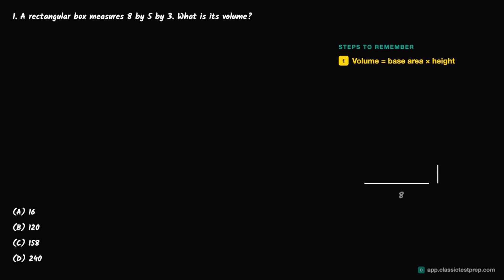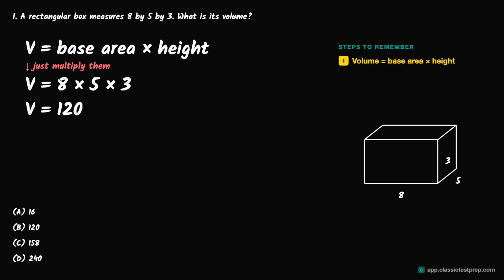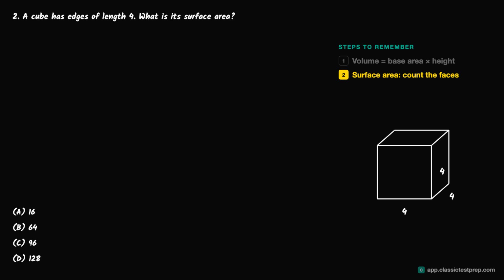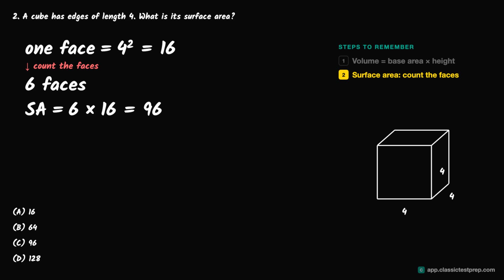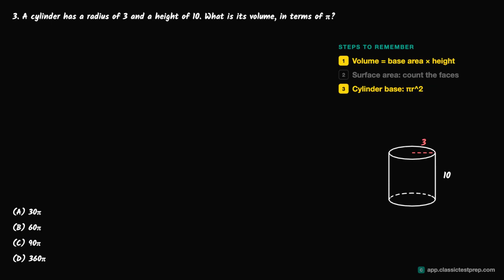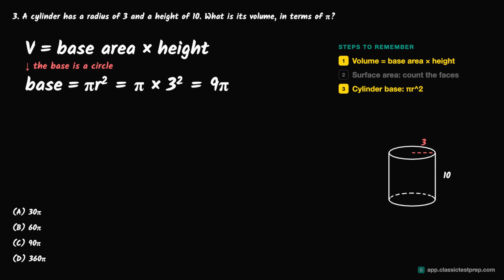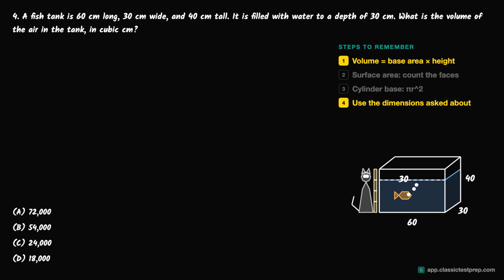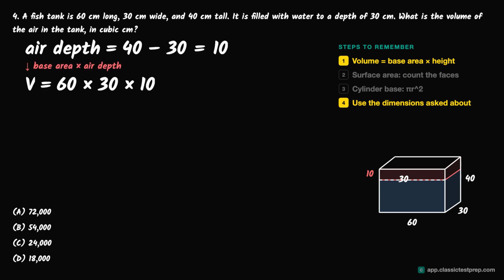Volume and Surface Area - Enhanced ACT Math Lesson